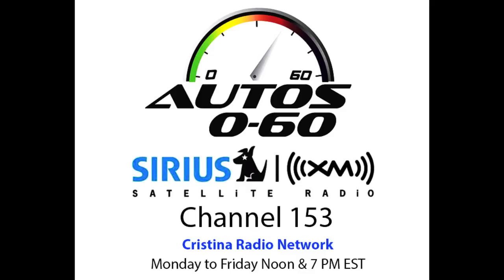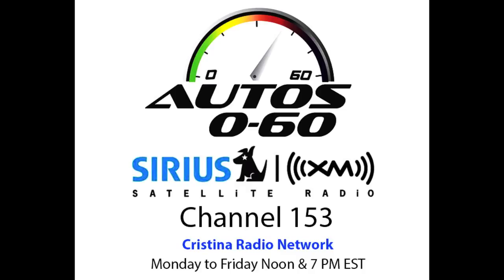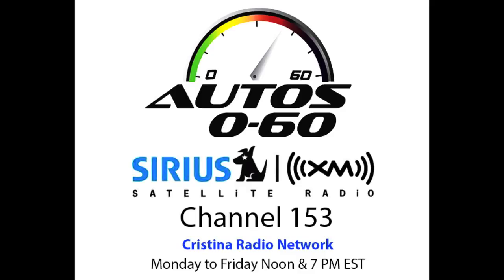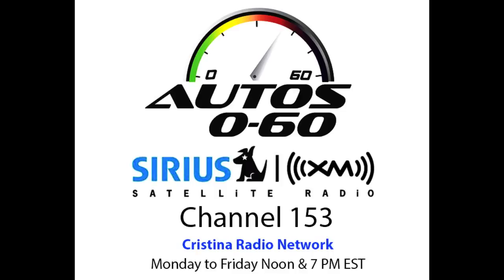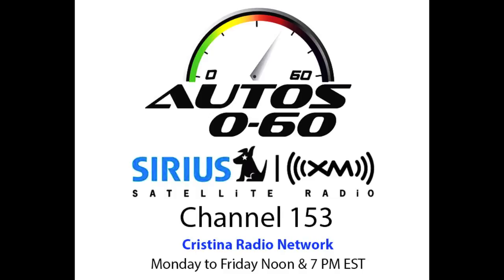Autos 0 60 2014 Subaru WRX with Dominique Infante